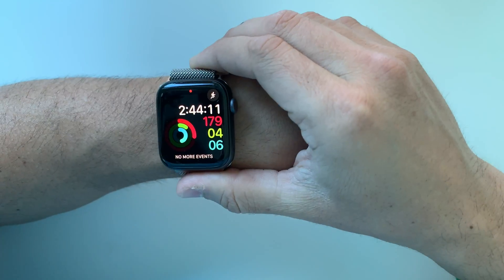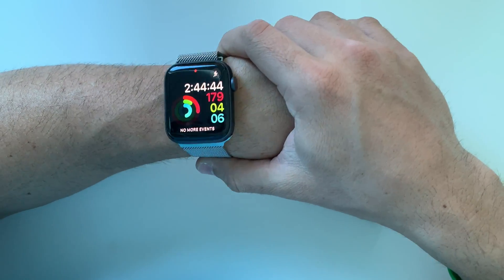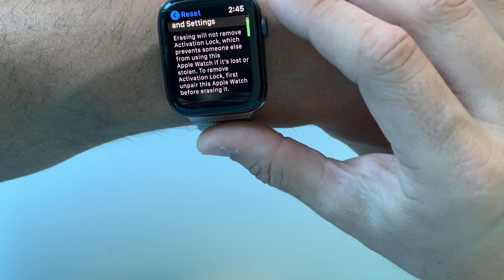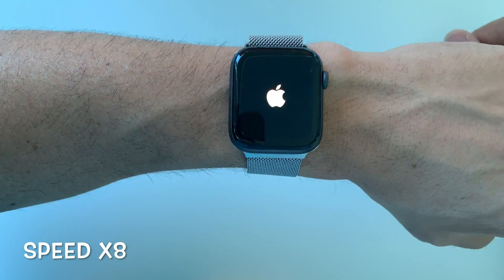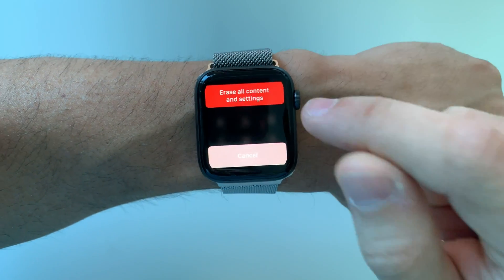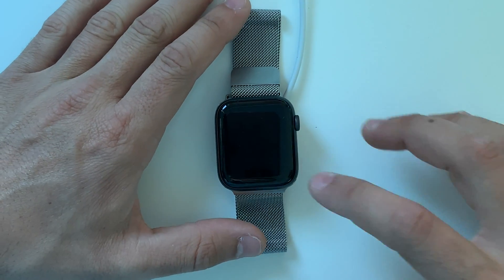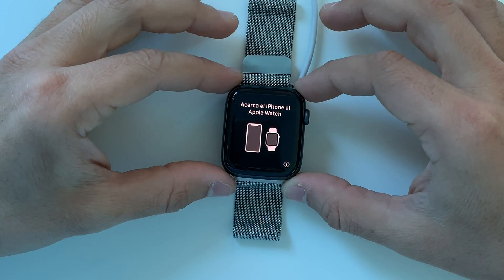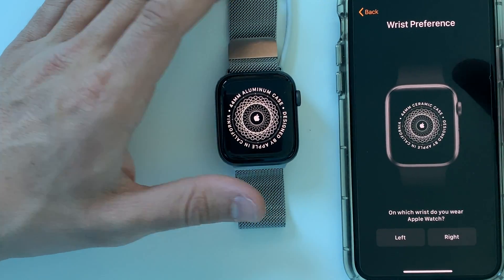How To Factory Reset your Apple Watch Series 4 - Hard Reset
This is a video on how to perform a factory reset on a Apple Watch Series 4. 2 Methods to factory reset.

All models -
Series 4 - A1975 - A1976 - A2007 - A2008
Series 3 - A1860 - A1861 - A1889 - A1890 - A1891 - A1892
GPS - A1858 - A1859
Series 2 - A1757 - A1758 - A1816 - A1817
Series 1 - A1802 - A1803
1st Gen - A1553 - A1554